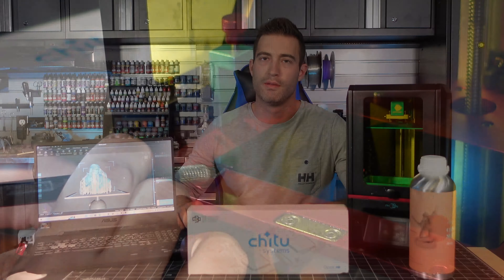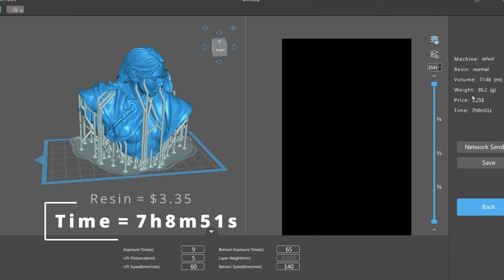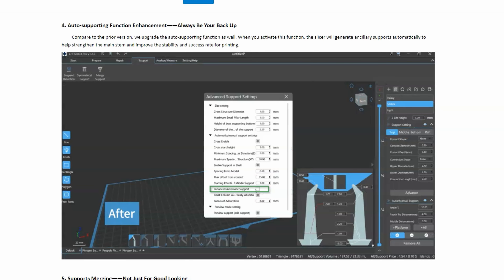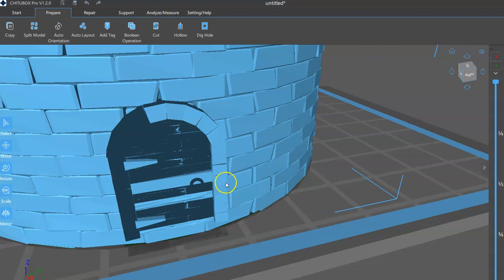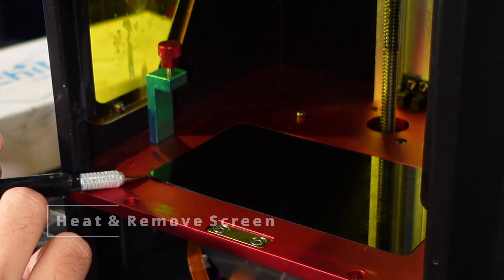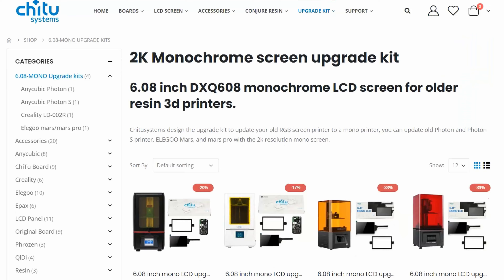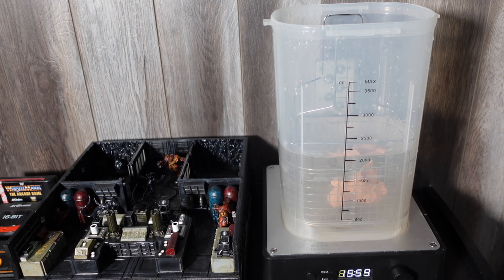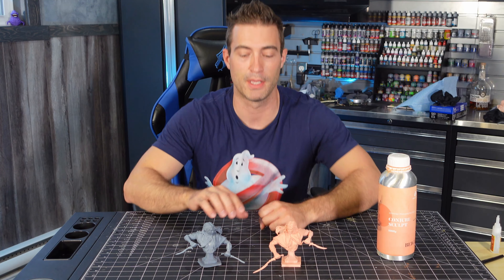UPGRADE YOUR Slicer, Screen & Resin with Chitubox Pro, Mono LCD Replacement & Conjure Sculpt Resin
In this Video I go over the new features in Chitubox Pro V 1.2.0. Install a Mono LCD Replacement Kit from Chitu Systems and test out JAMG HE Conjure Sculpt High-precision Resin, in a effort to take my 3D printing to the next level and show you my experiences along the way.

This video was inspired from channels like Uncle Jessy, Nerdforge, Miniac Painting, TheDMsCraft, Real Terrain Hobbies, Geek gaming Scenics, and Eric's Hobby Workshop.

"CHITUBOX 1st Anniversary Celebration Event"
Code： FacilityD20

Price： ONLY $99 for Annual
Validity Period： 6.6-6.26

0:00 - The Plan
0:37 - Benchmark
2:17 - Chitubox Pro Features
5:20 - Mono LCD Upgrade
8:37 - Conjure Sculp Resin
10:25 - Giveaway
10:53- My Thoughts